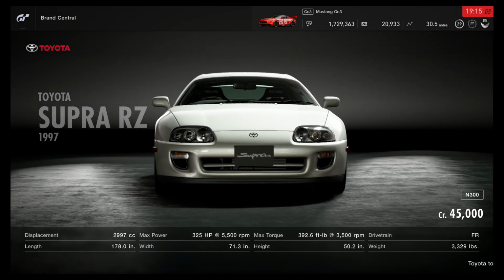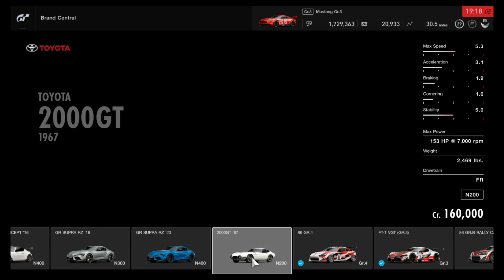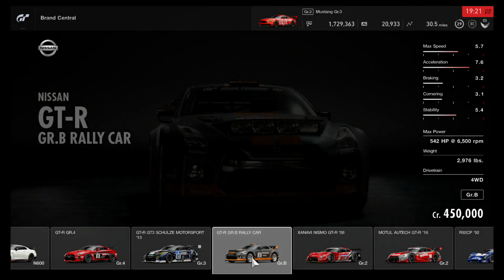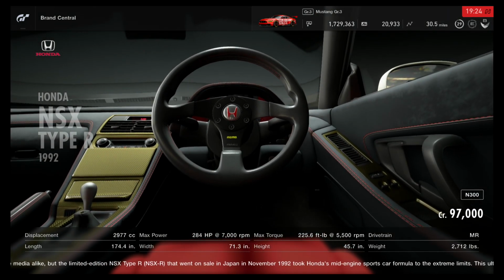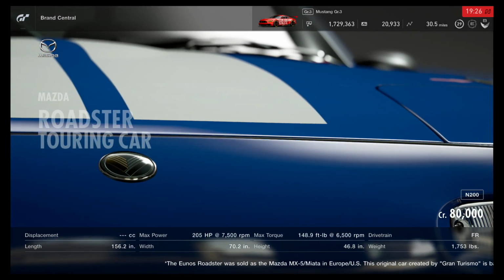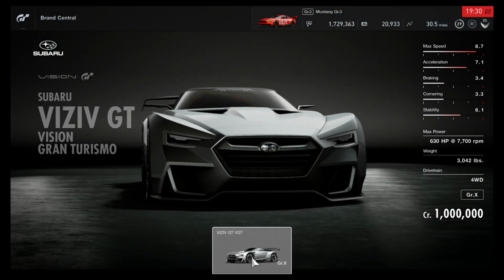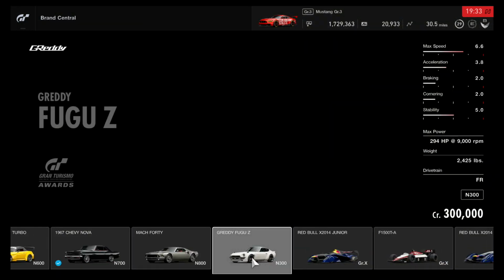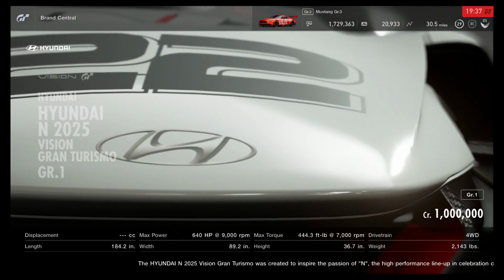Gran Turismo Sport Asia Pacific Full Car List 2020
Gran Turismo Sport Asia Pacific Full Car List 2020, in this video I breakdown the different cars in Gran Turismo Sport from the Asia Pacific cars list in Brand Central.

I hope this NBA 2K video was fun to watch, I take suggestions, so if you have one let me know. Here are some links you might also like:
Basketball Training on Youtube
⬇️ Tech stuff I use to make these videos:
1- Playstation 4
2- Elgato Game Capture
3- Macbooks (I use a 15” Pro)
4- Mac Desktop (I use a mini as a backup)
5- Logitech G29 Steering Wheel (For Racing)
6- Logitech g29 Shifter (For Racing Games)

1- NBA 2K20
2- GT Sport
3- Project Cars 2
Looking to create videos like me, some software I recommend
Premier Elements (video editor)